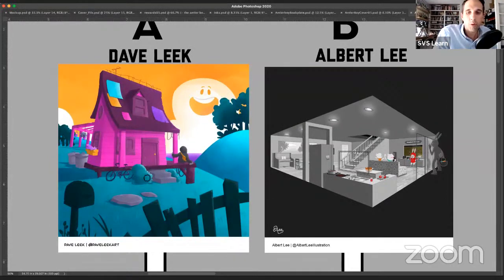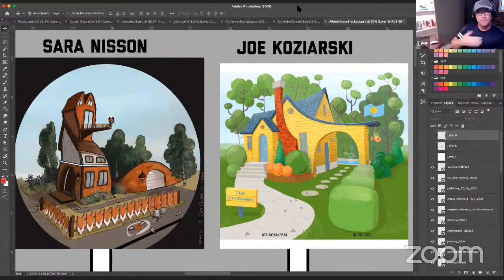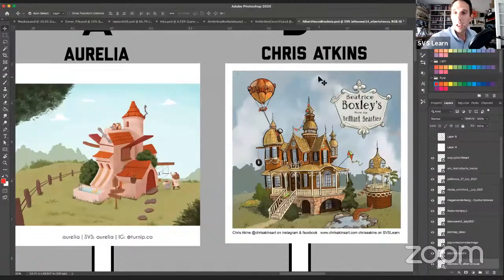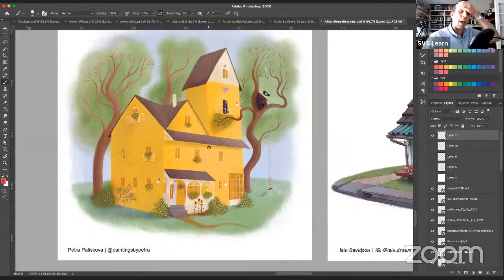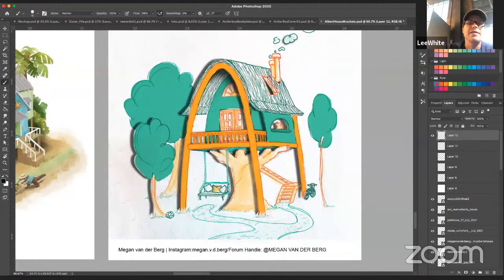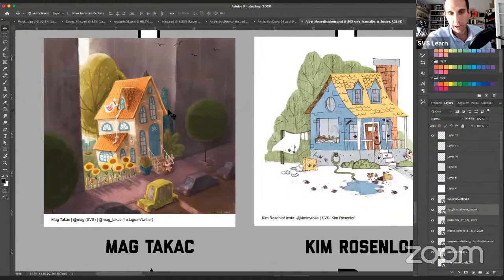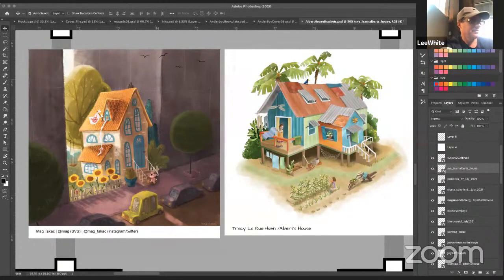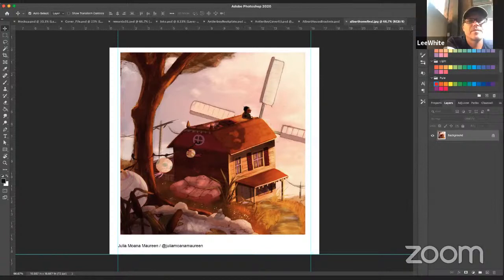Critique Arena! Design a home for Albert